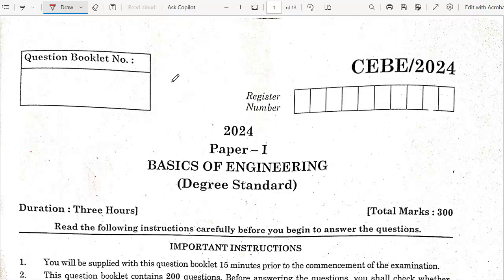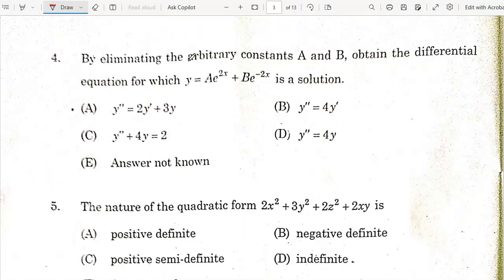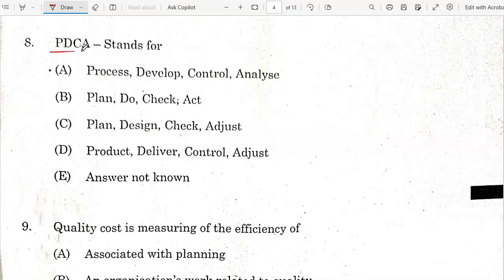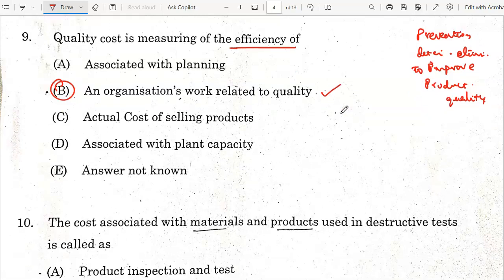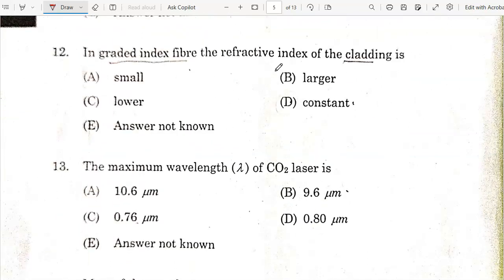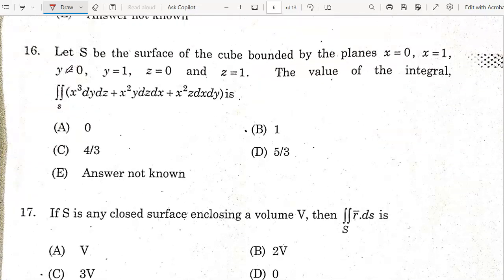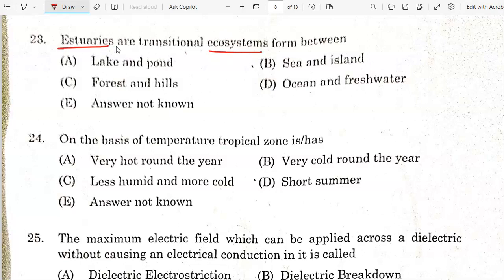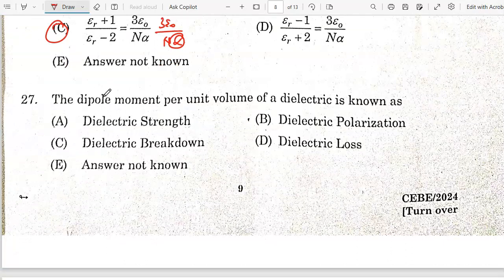TNPSC CESE BASICS OF ENGINEERING ANSWER KEY O6/01/2024 PART-1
BASICS OS ENGINEERING TENTATIVE ANSWERS
questions